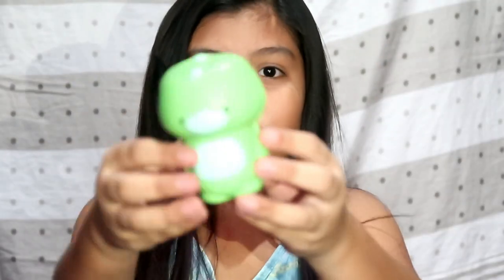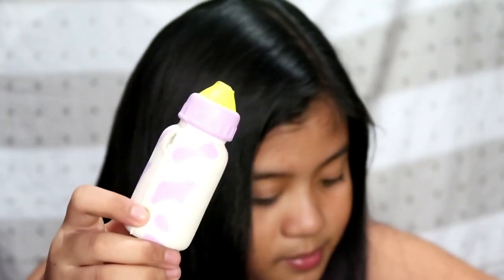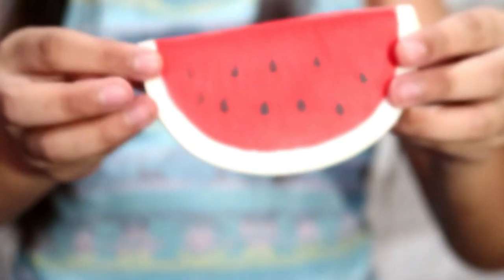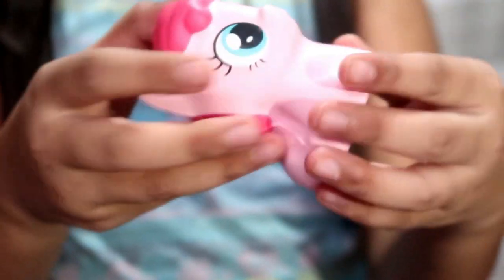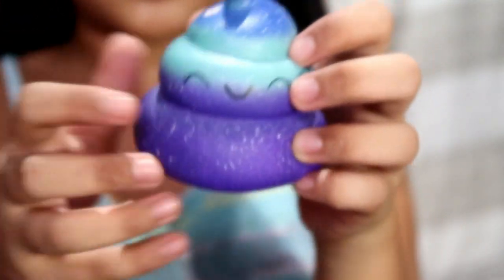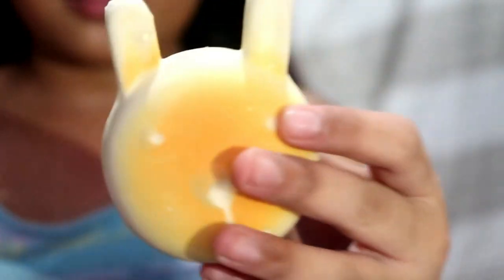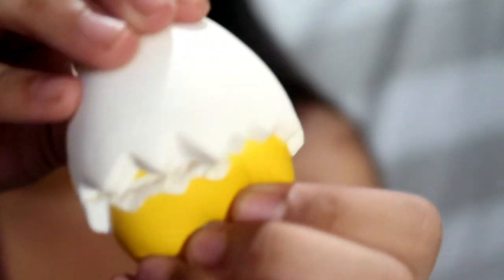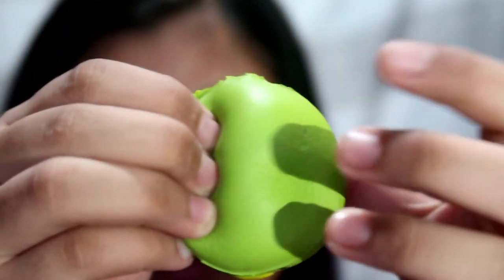MY SQUISHY COLLECTION | Philippines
Hi, I am Sam. Unfortunately, I forgot the password of my other youtube channel. Sooooo, this is my new channel! Byeeeeeee!

xoxo
SAM